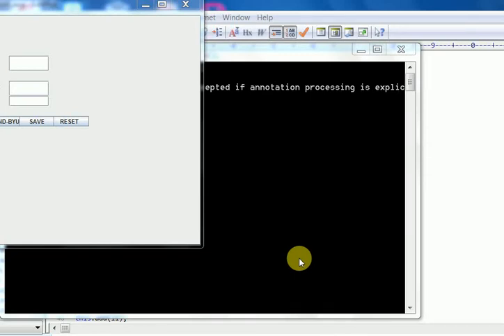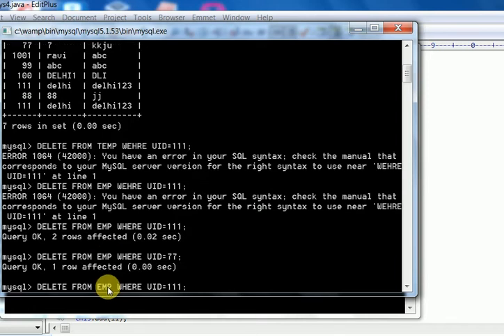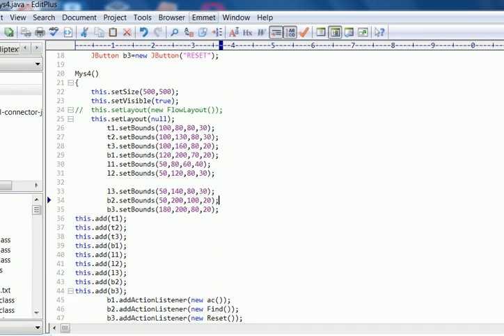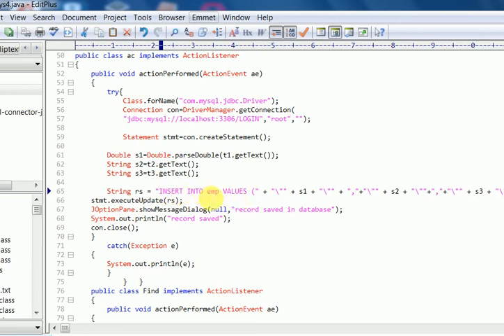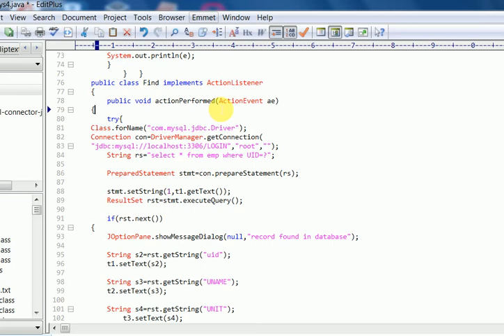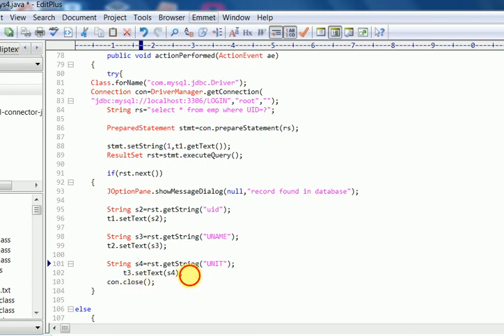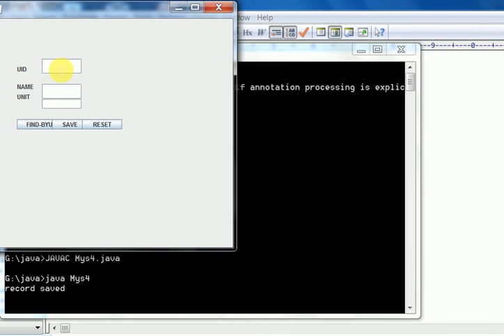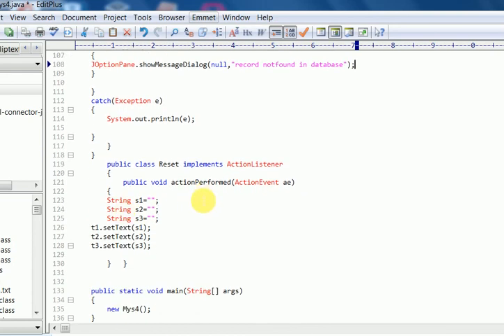java program to search data from database,save and reset.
java program to search data from database, save to mysql and reset text values for new insert or new search in the front end of java GUI.it is a simplified method to use by a new learner to achieve and understand of searching criteria using in dynamic query. practical done by itechsolution.